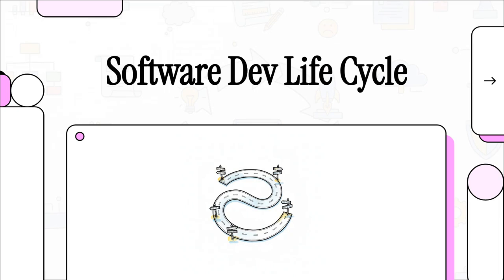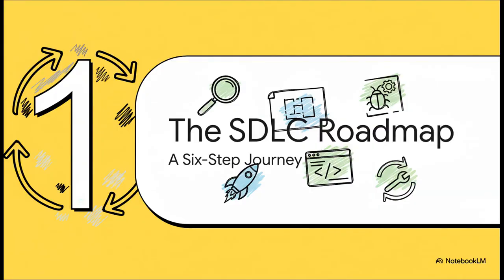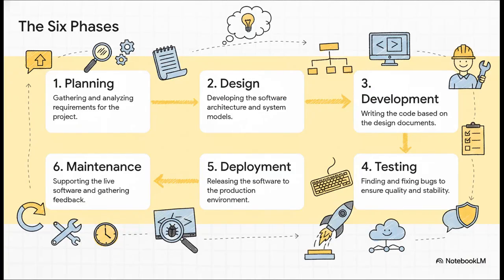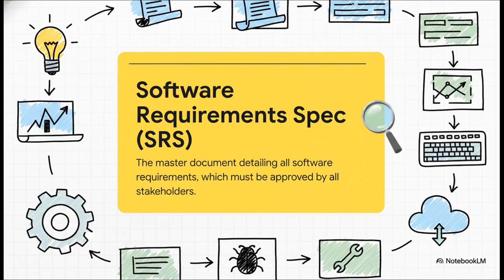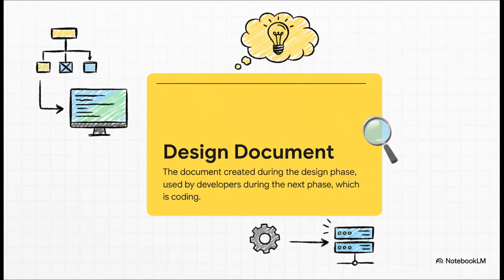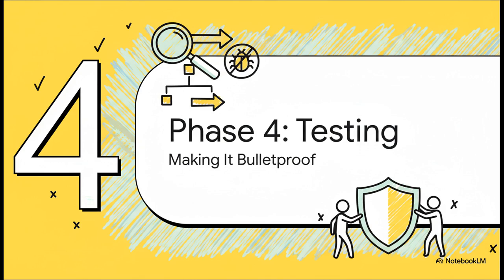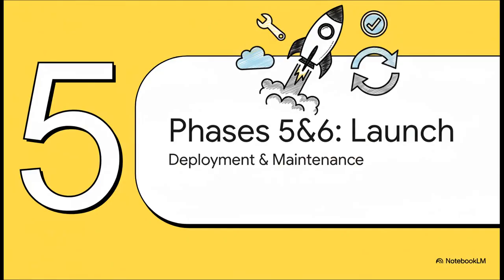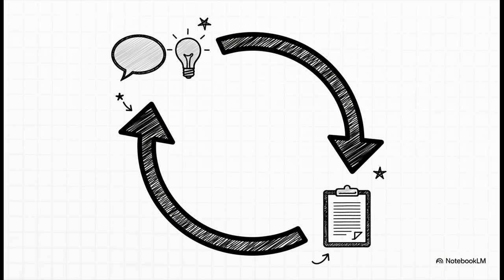3 - Software Dev Life Cycle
👋 Welcome to the third video of the Introduction to Software Engineering module, inspired by the IBM course on Coursera.

💡 In this video, titled "Software Development Life Cycle (SDLC)", we take a closer look at the complete process of how software is built — from the initial idea to deployment and maintenance.

🧠 By the end of this lesson, you’ll understand how the SDLC ensures software is delivered efficiently, meets user needs, and maintains high quality over time.

🎥 Video created with NotebookLM.